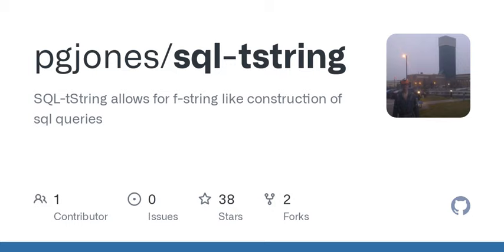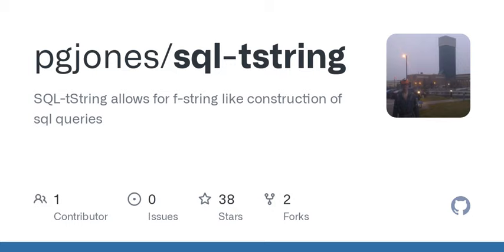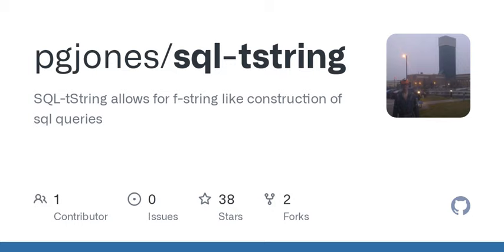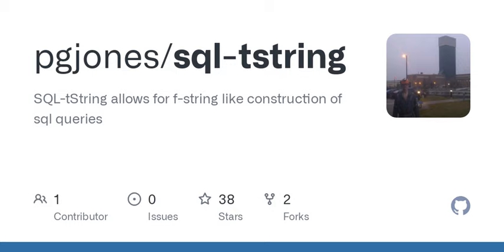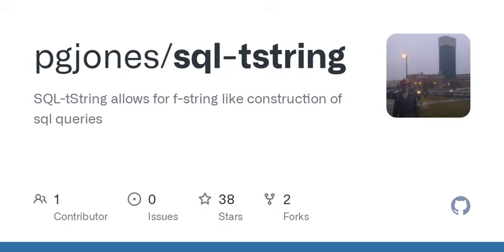GitHub - pgjones/sql-tstring: SQL-tString allows for f-string like construction of sql queries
SQL-tString allows for f-string like construction of sql queries  - GitHub - pgjones/sql-tstring: SQL-tString allows for f-string like construction of sql queries